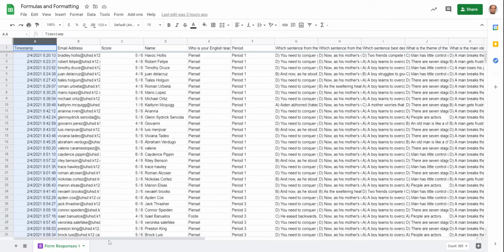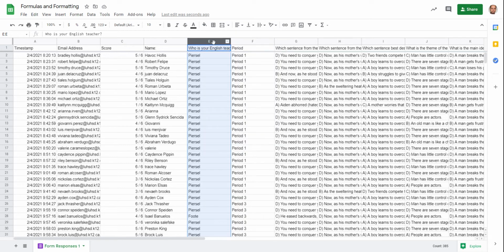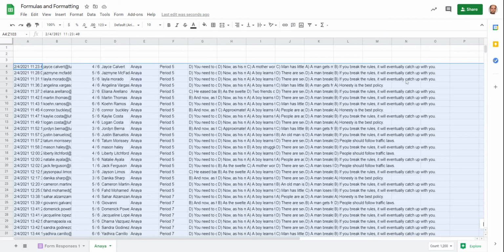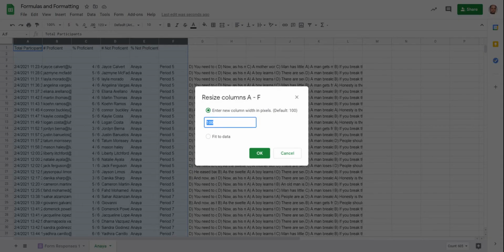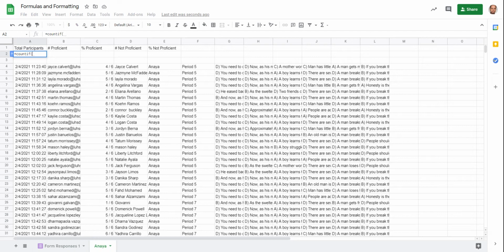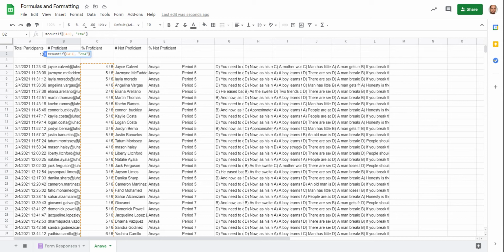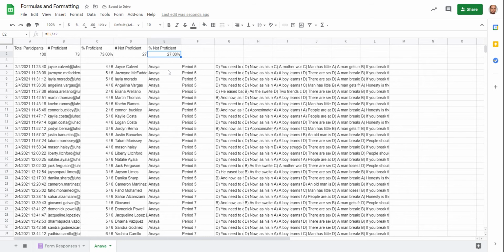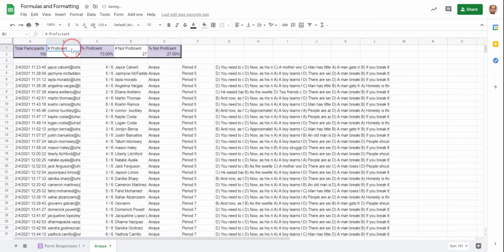Step 1: Getting Started